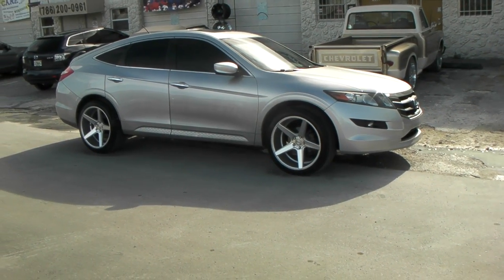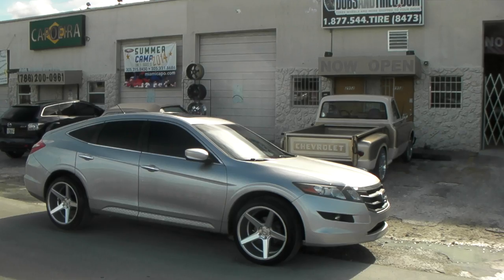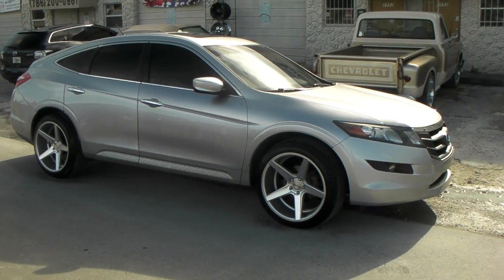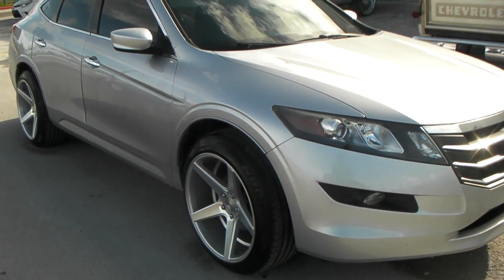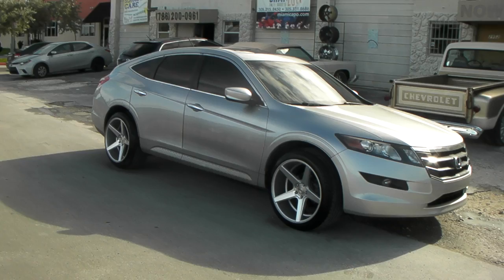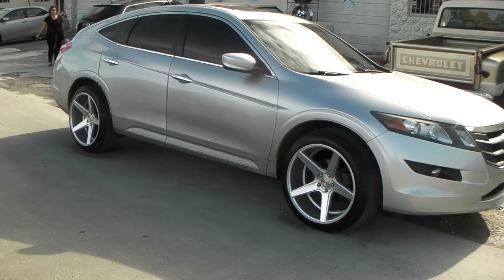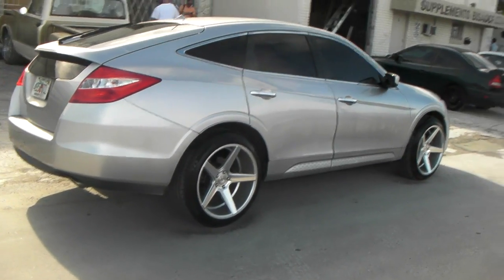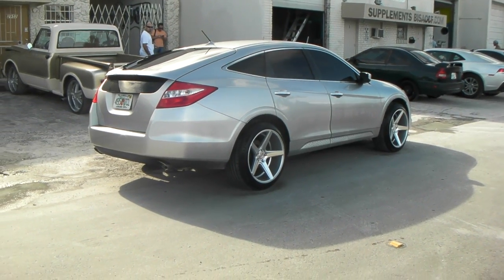DUBSandTIRES.com 20 Inch KMC KM685 District Silver Wheels 2012 Honda Crosstour Rims Miami Hallandale